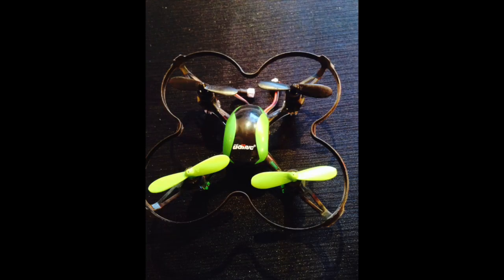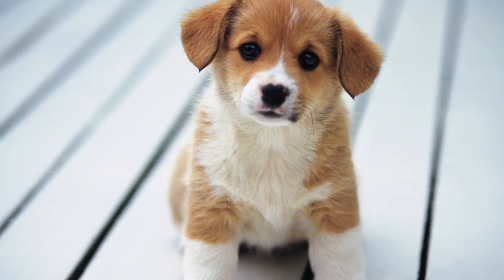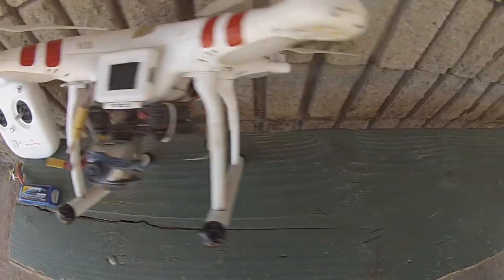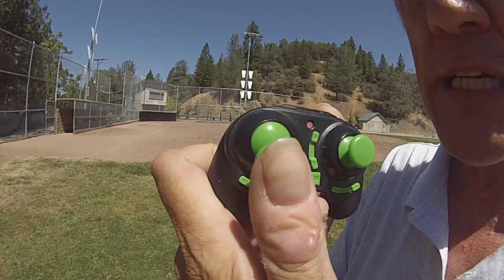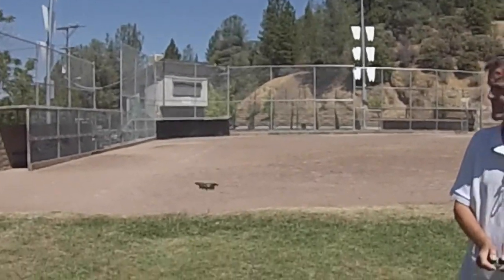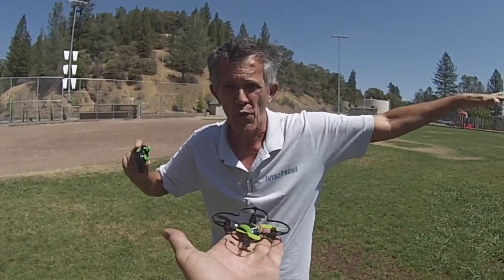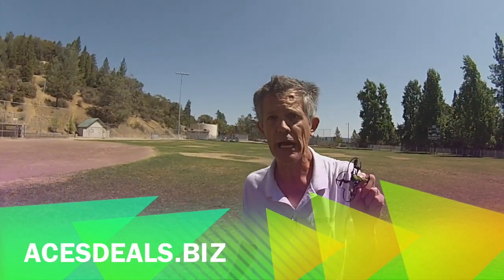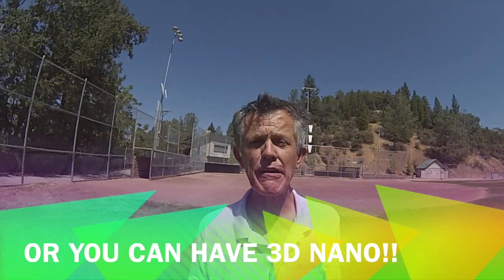Don't Buy a DJI Phantom! - (before you watch this)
Thinking of spending $500 - $1500 on a DJI Phantom Drone? Watch this first and save yourself a LOT of grief later!